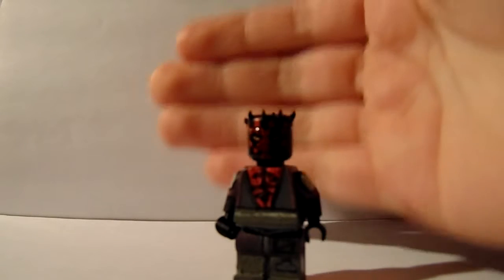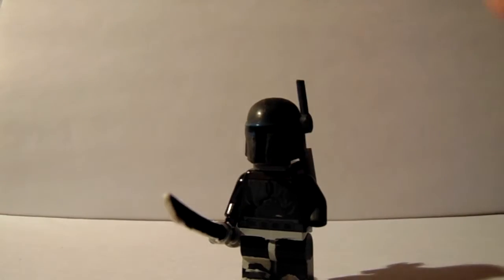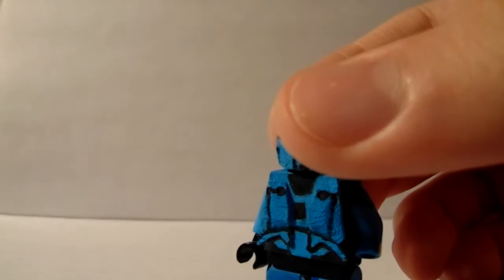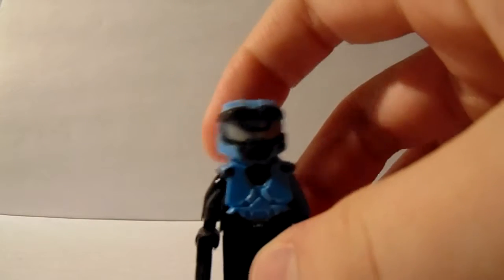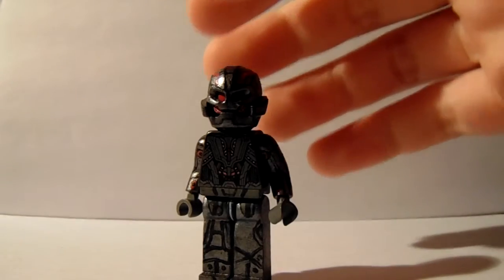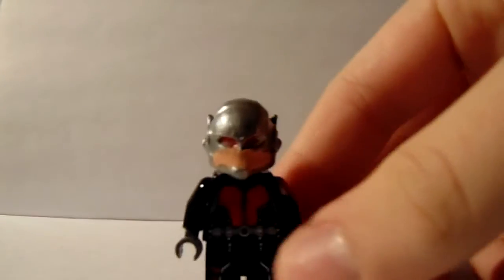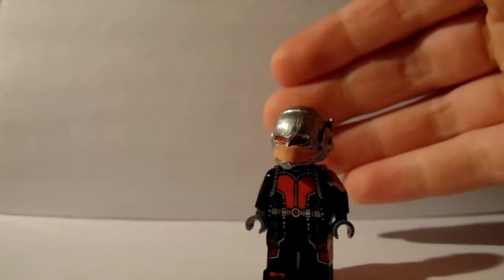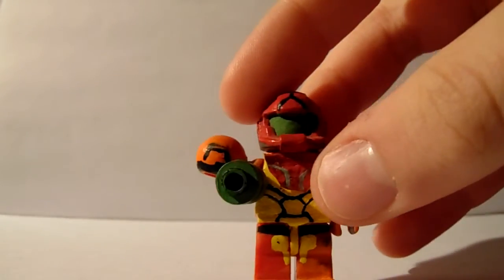Lego customs minifigures that you won't probably wont see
Hey guys! i' back and this video is just about some unfinished or canceled minifigures that probably wont see get their own showcase
but its better to show then not to show at all! :)